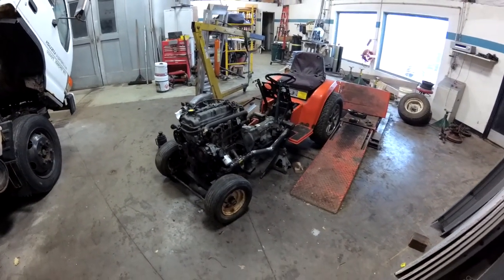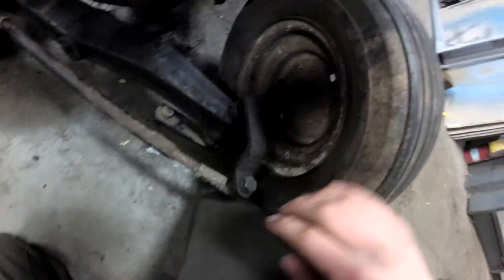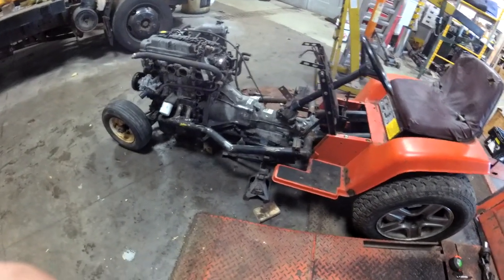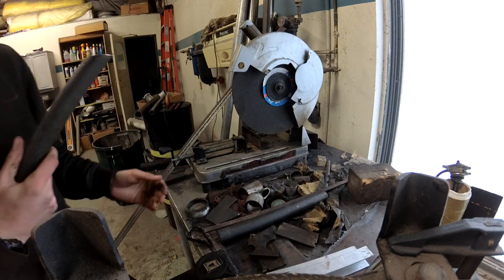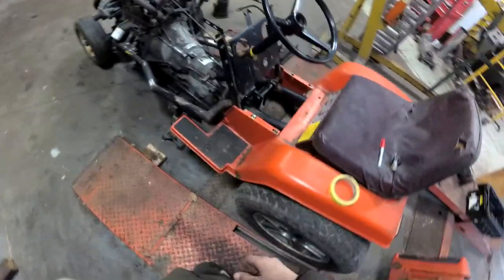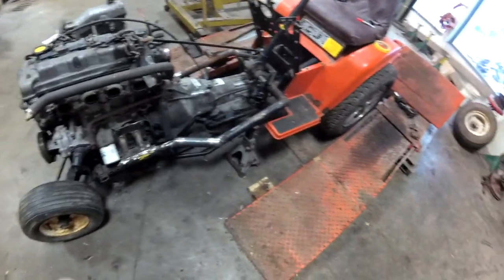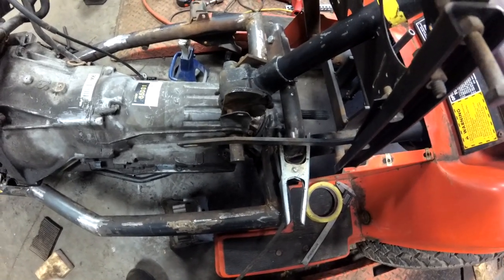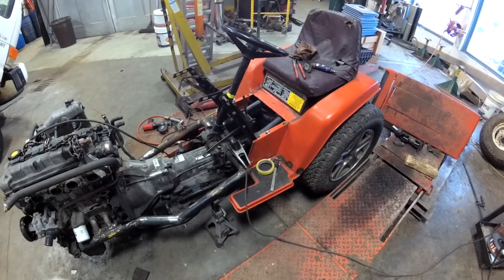4 Cylinder Lawn Mower Build : Mounting the Steering Box! (pt:6a)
Made brackets for the steering box.